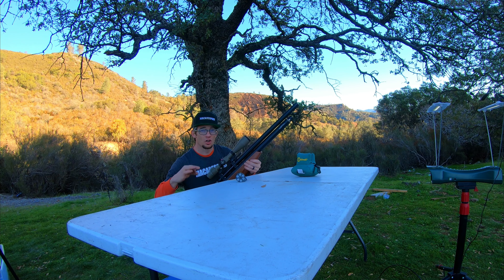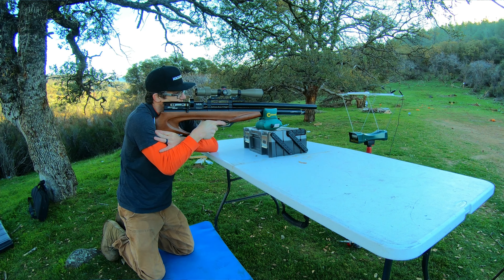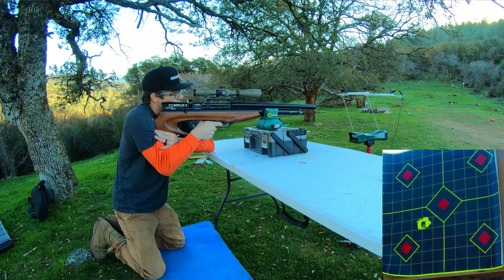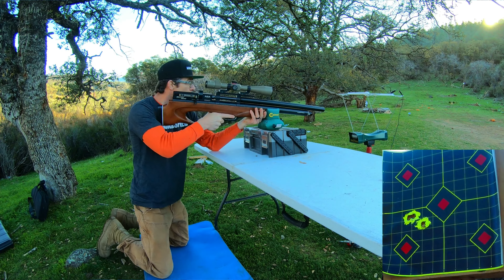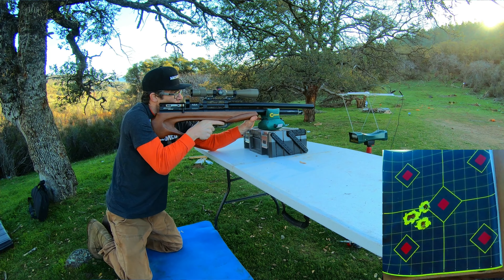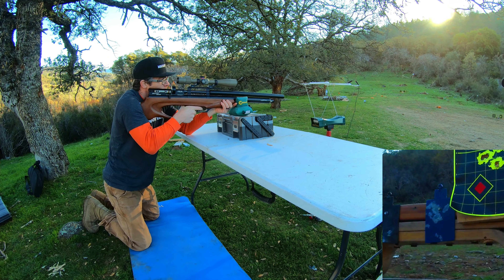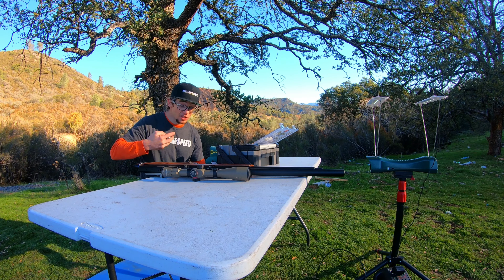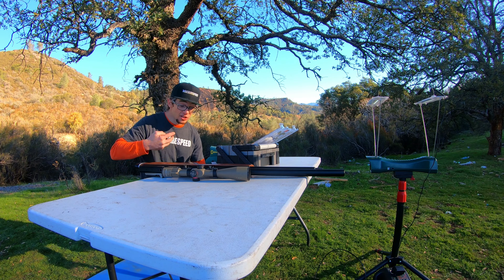FULL 4500 PSI Shot String AEA Challenger Bullpup 50 CAL on STOCK 3600 PSI SPRING with NO POWER KIT!!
What is up guys MACABESPEED comin at ya! Today we have a great upload answering a question from a FB group. The question was can you fill a non hammer tuned CHALLENGER 50 cal bullpup to 4500 psi? and WHAT IS THE RESULT? Today we show you what the outcome is of filling the stock 3600psi challenger to 4500psi! TIME TO LIVE THAT 300 BAR BIG BOY LIFE!

HELP SAVE THIS CHANNEL!

MACABESPEED
POBOX 2549